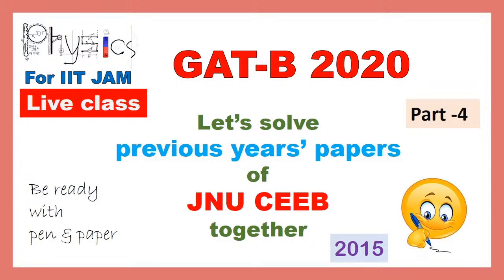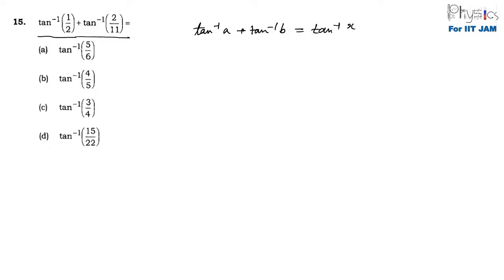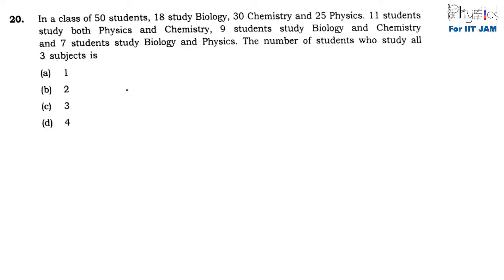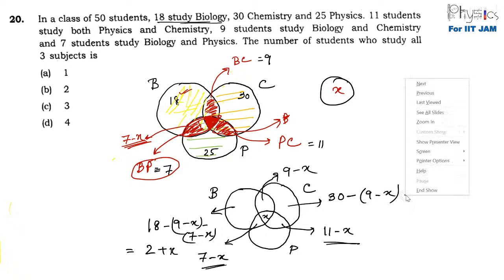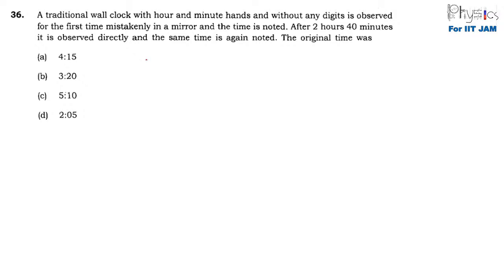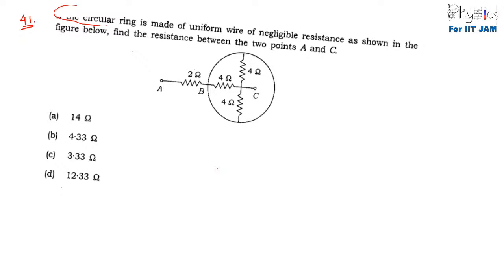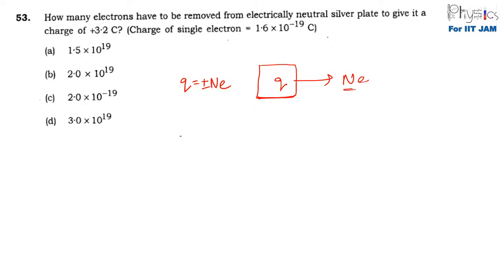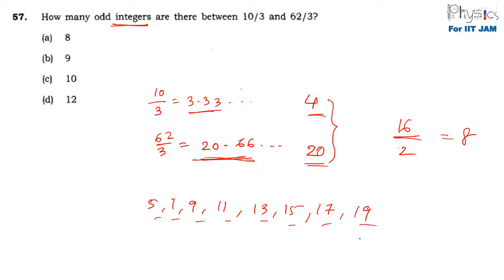GAT-B 2020 | Let's solve previous years' papers of JNU CEEB together | Part-4